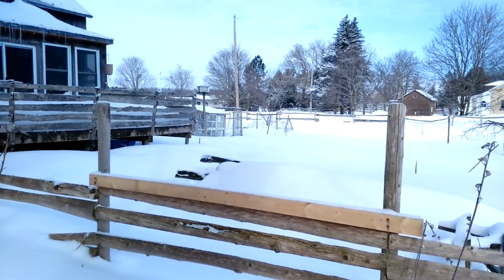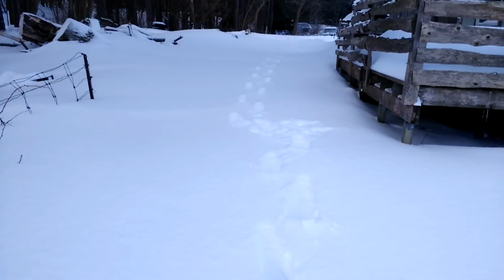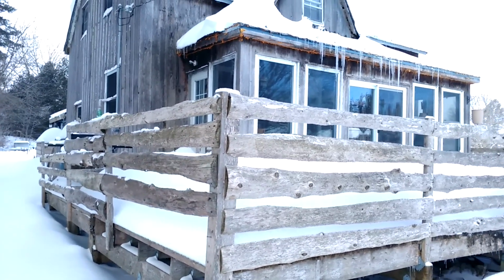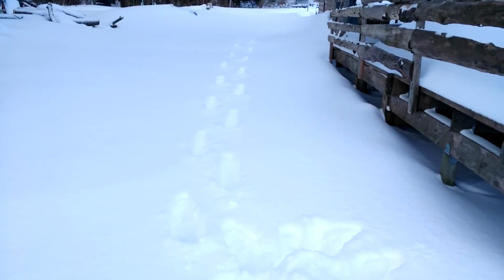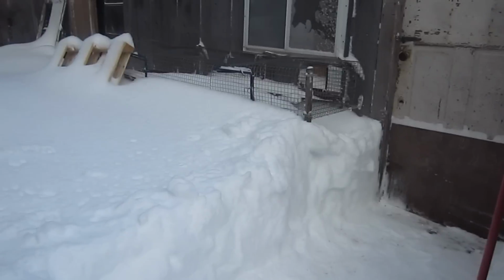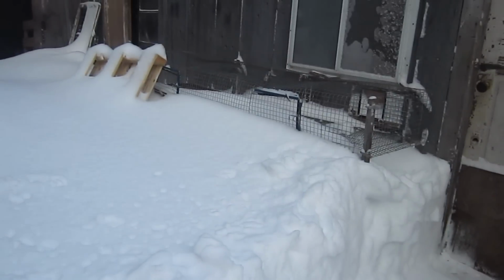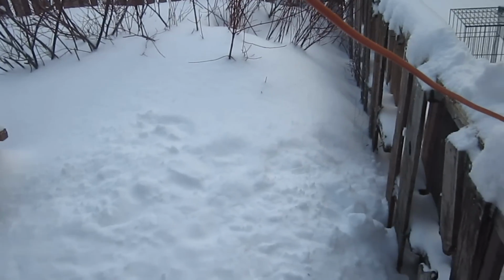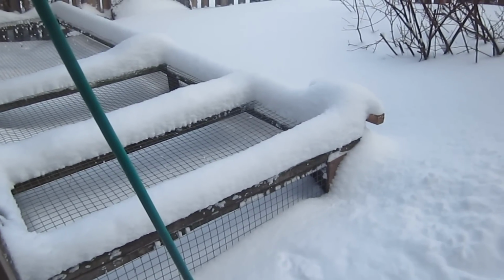March Snow Storm 2 Feet Of Snow Overnight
In early March after having a few weeks of really nice weather we had a snow storm that dropped 2 feet of snow overnight.  I'm trying to get caught up on uploading my vids!